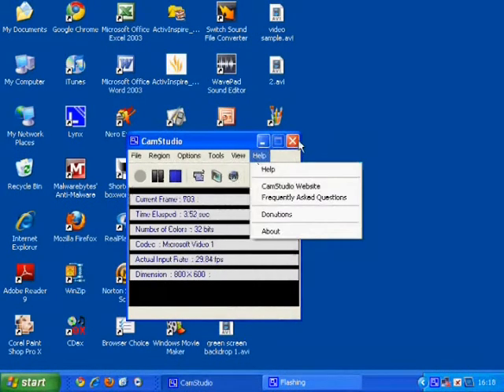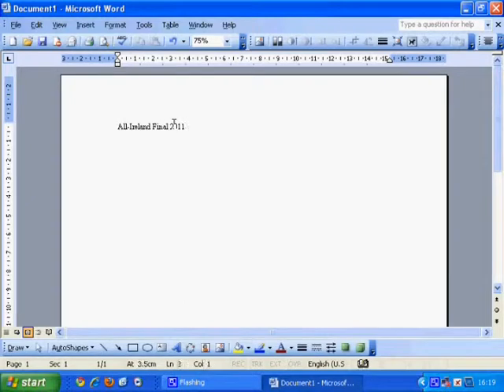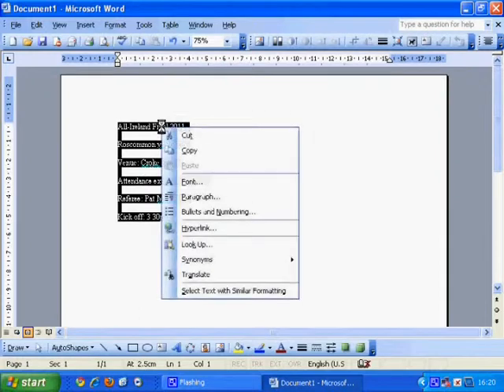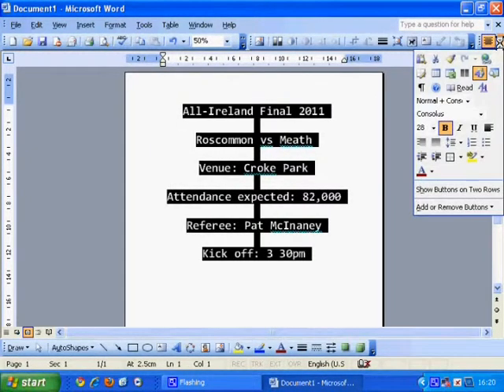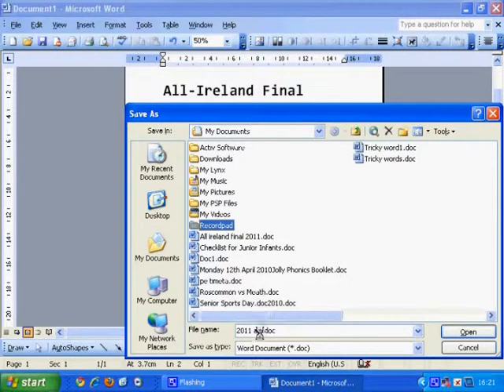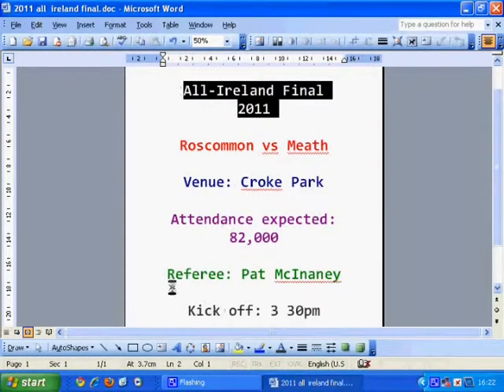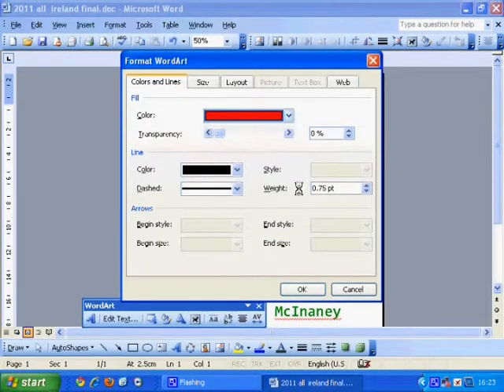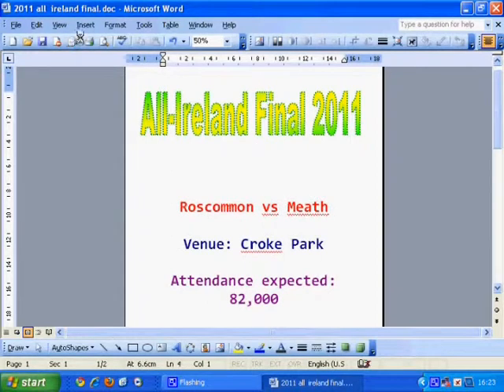Using mic Word to make a simple Poster Tutorial